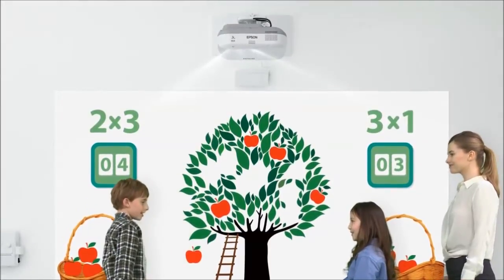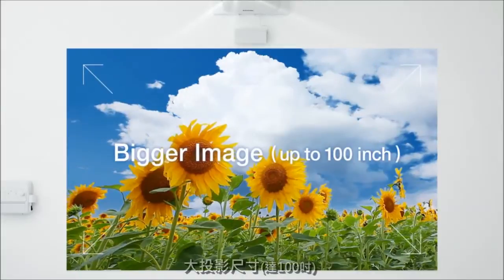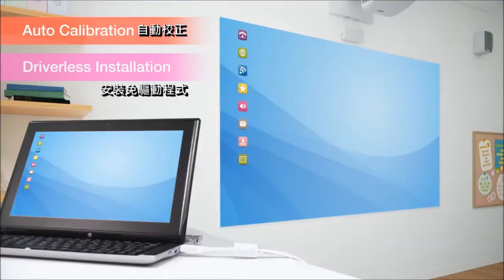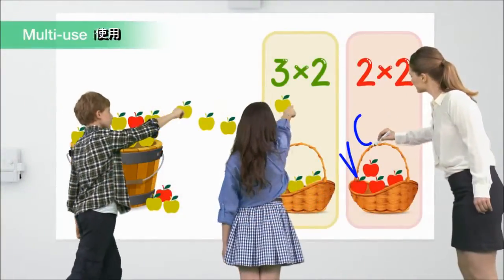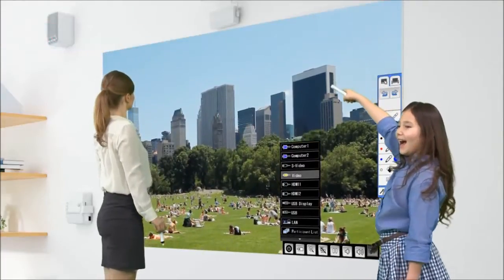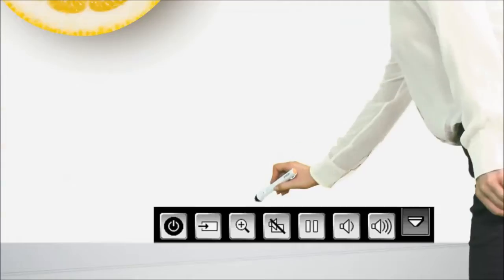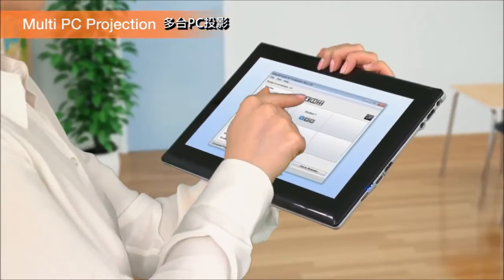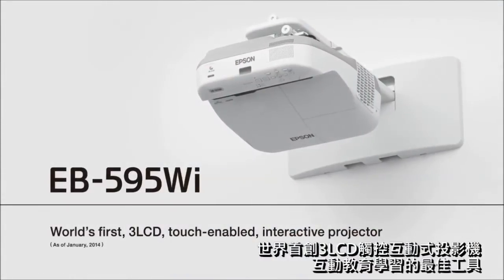Epson 超短焦觸控互動投影機 EB-595Wi 給你最佳互動教學體驗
EB-595Wi首創3LCD投影機觸控互動功能，提供更多教學可能性。